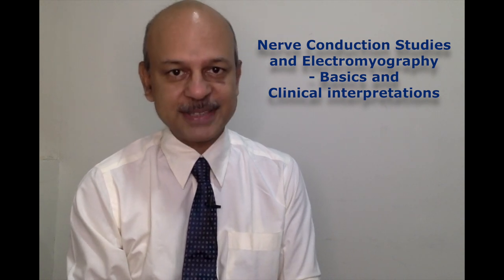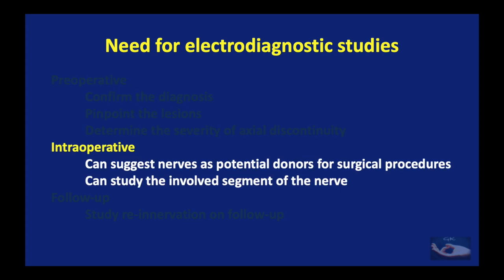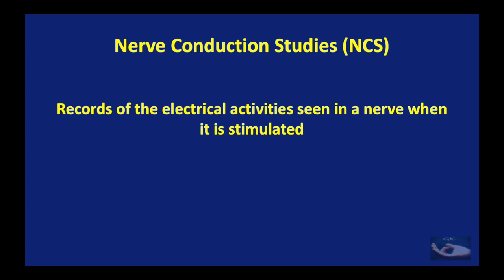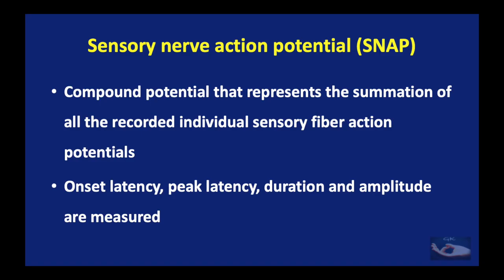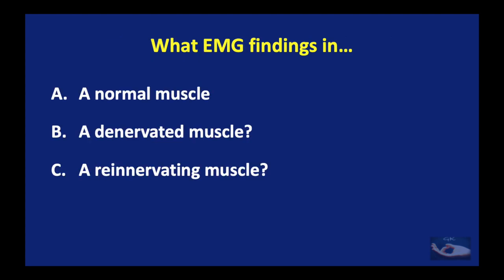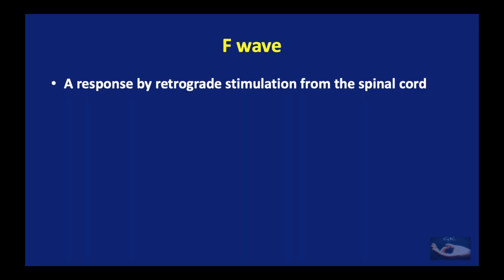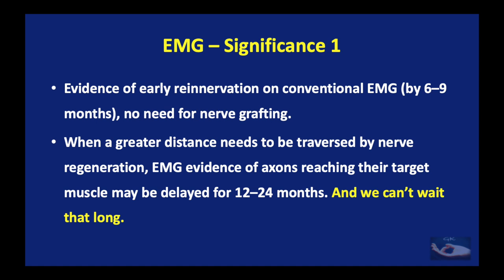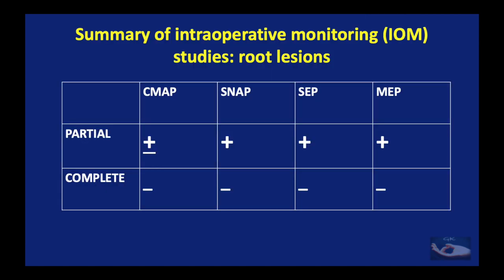Nerve conduction Studies and Electromyography (NCS and EMG) - Basics and Clinical interpretation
As surgeons, we often send our patient for a Nerve Conduction Study or an EMG study as we need to know more about the problem that our patient has presented with. It would be good if we are able to interpret the findings, so that we can use the information to understand the problem better, and plan the management schedule.
This video discusses the basics of Nerve Conduction studies - Sensory and Motor, Needle Electromyographic Studies, Evoked Potentials, Intra-operative Nerve Studies and the interpretation and applications, and the use of these studies in the post-operative period to follow the growth of the nerve.